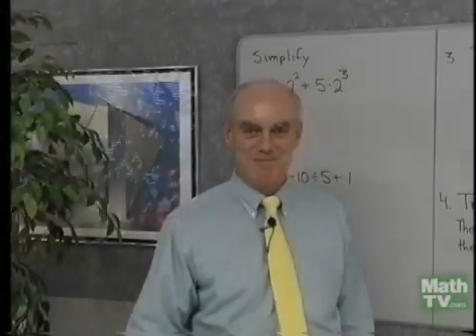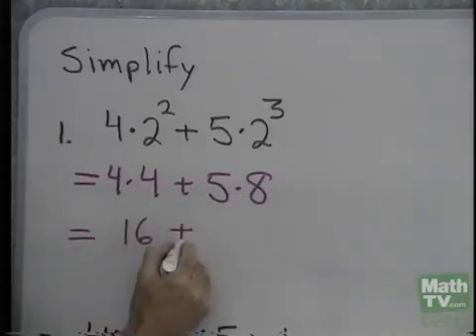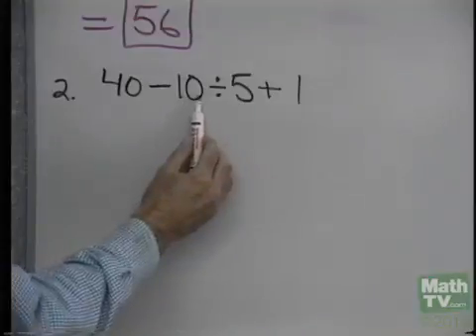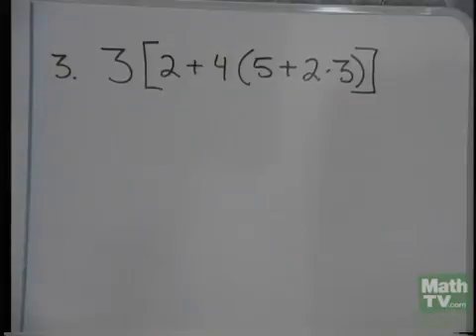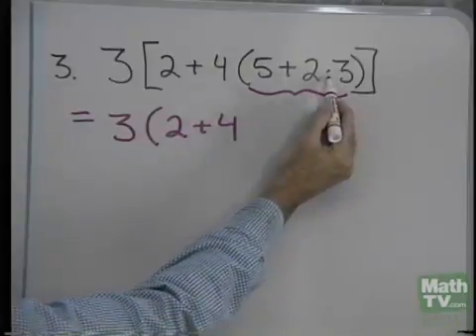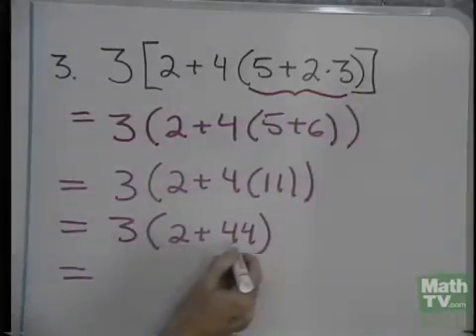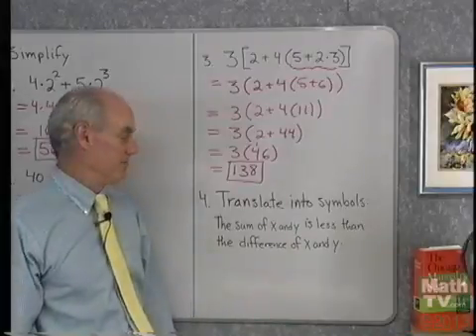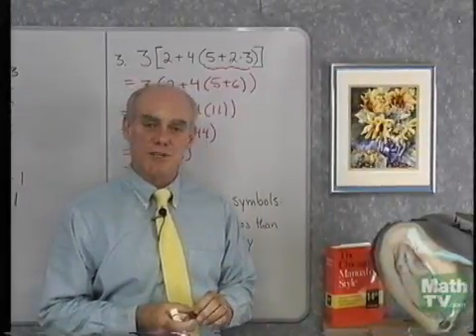INT8 S11 Mini